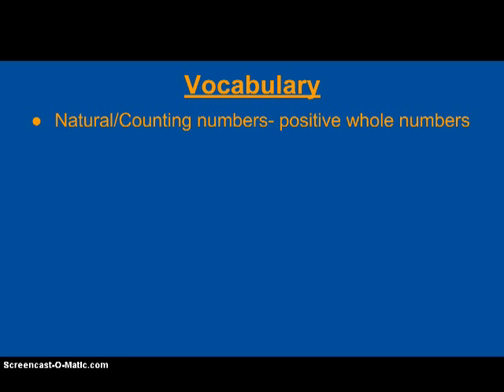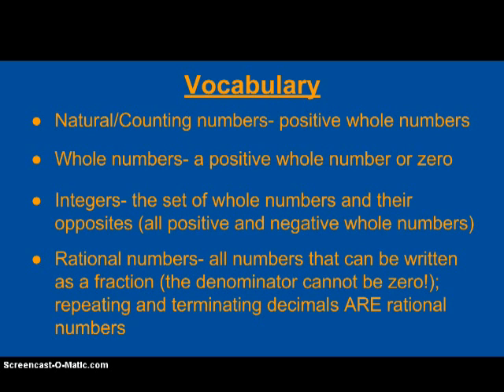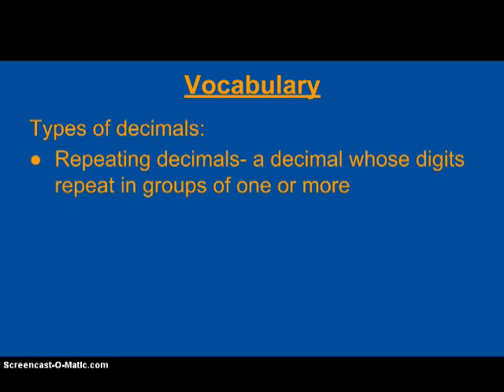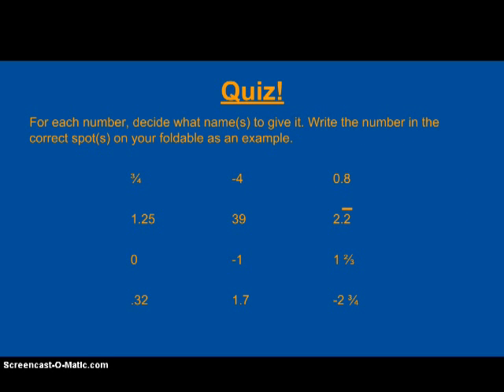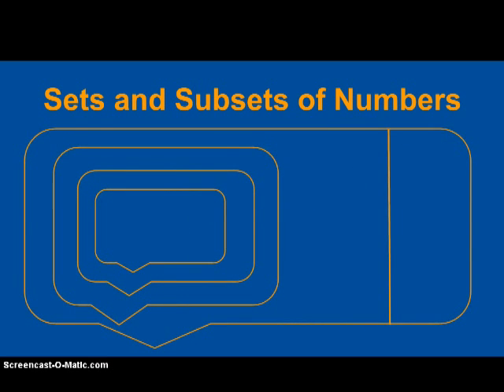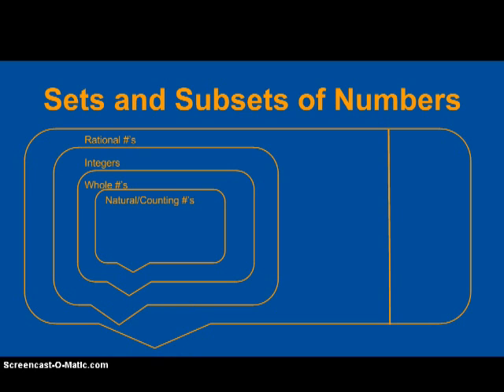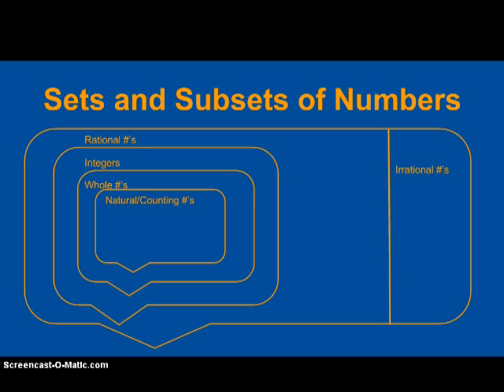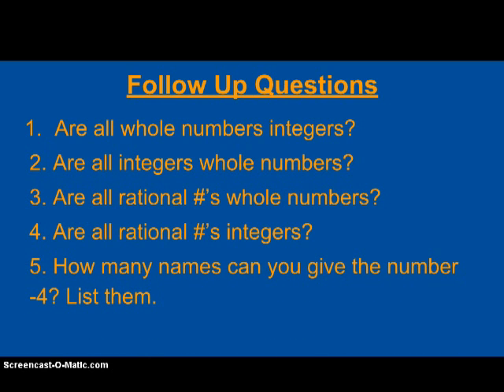Rational Numbers Vocab PRE AP